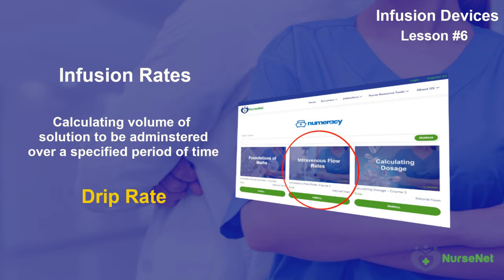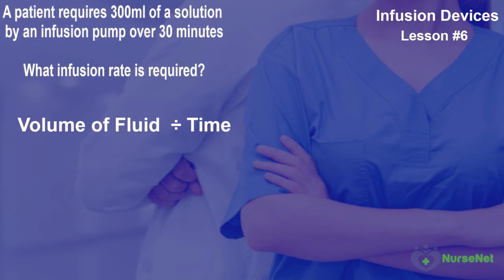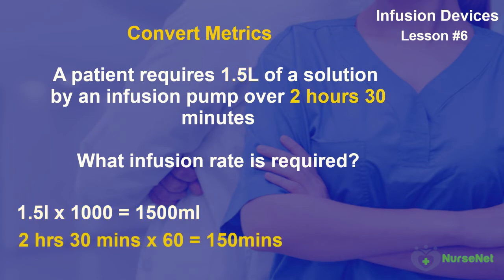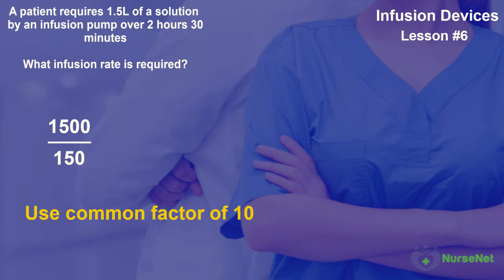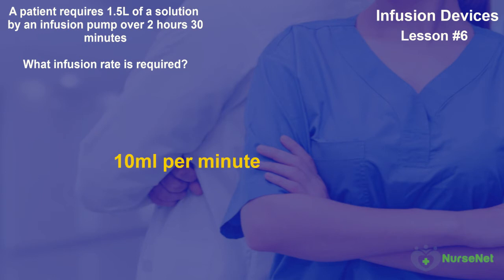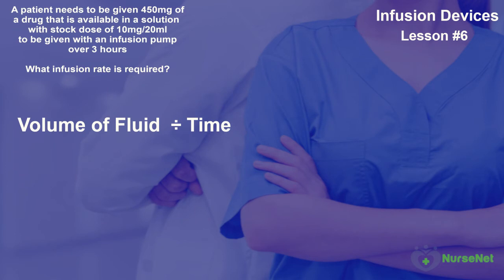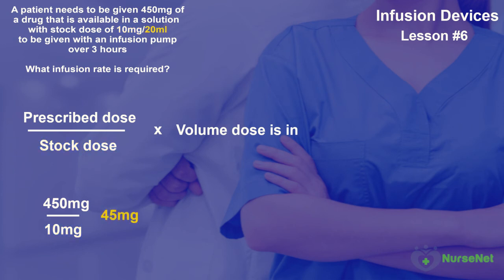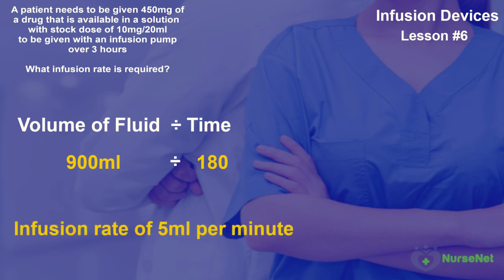Calculating infusion rates using an infusion pump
In this lesson we shall expand out knowledge of infusion rate calculations by applying it to a device such as an infusion pump. More free maths for nurses help can be found